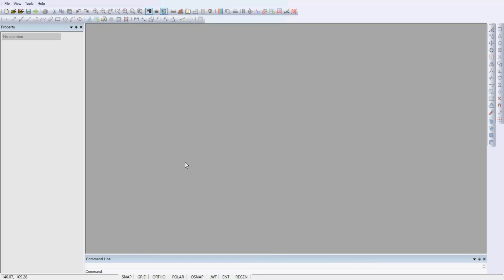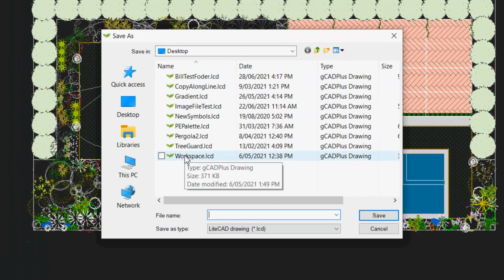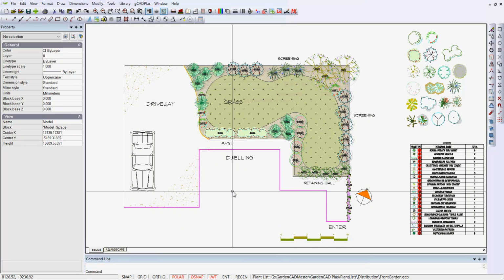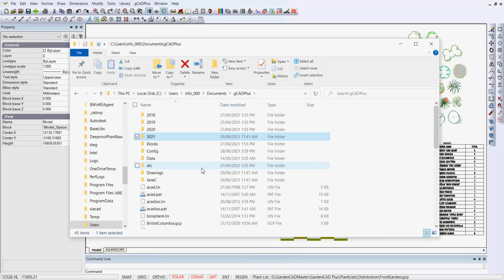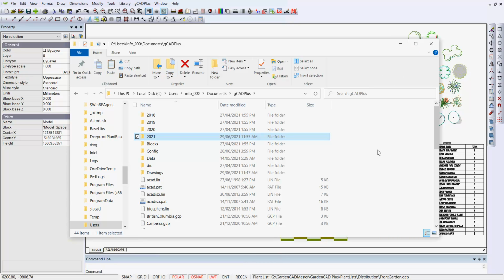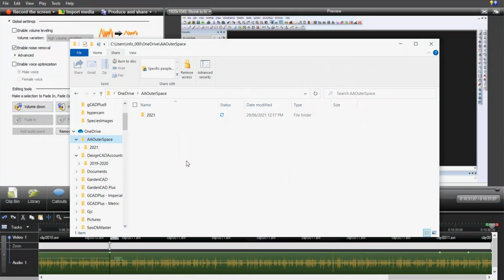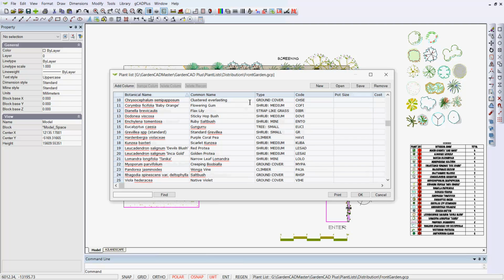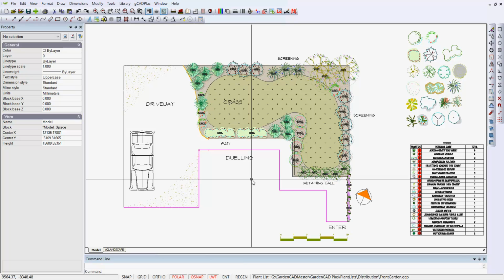Protecting your store of CAD Designs when using landscape design software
We suggest a strategy for storing landscape designs created using gCADPlus. We cover working in a one person design studio and in a studio where several designers are working across a series of networked computers.